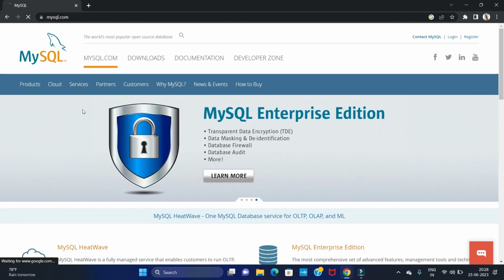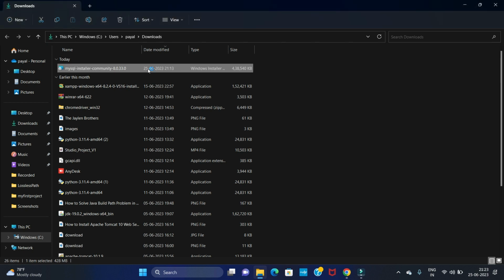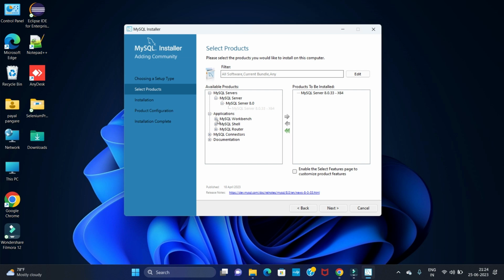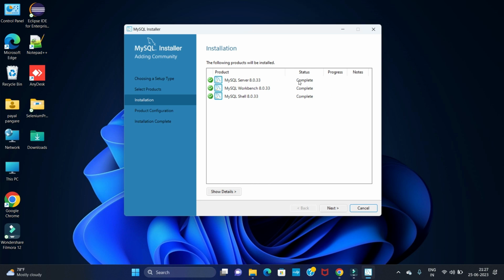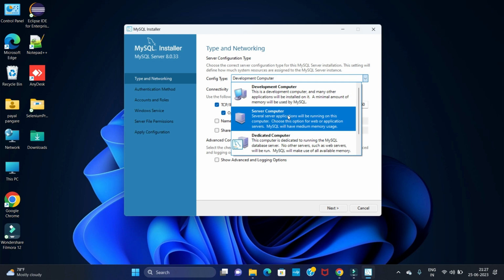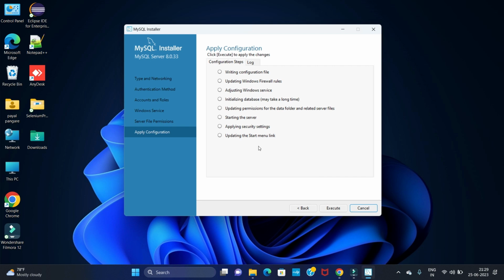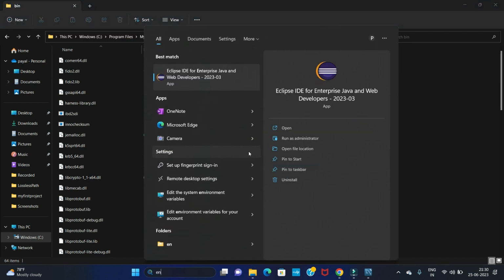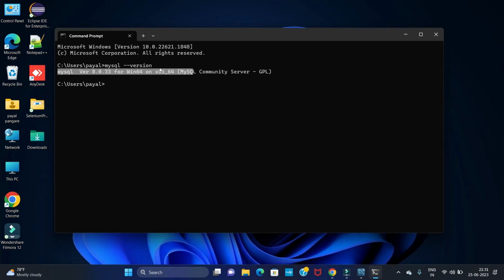"Ultimate Guide: Installing MySQL 8.0.33 & Workbench on Windows 11 "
🌟 Ready to dive into the world of databases? In this tutorial, we guide you step-by-step on how to install **MySQL 8.0.33 Server and Workbench** on **Windows 11**. Whether you’re a seasoned developer or a curious beginner, this comprehensive video makes setting up your environment easy and efficient! 💻✨

Learn about system requirements, downloading the latest versions, and configuring minor settings to optimize performance. Don’t let installation woes hold you back! 🔧